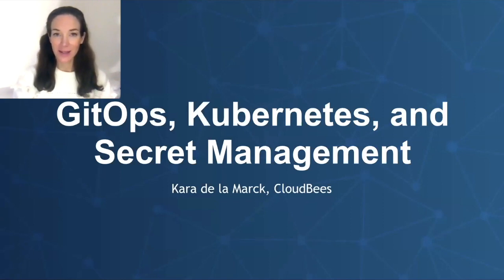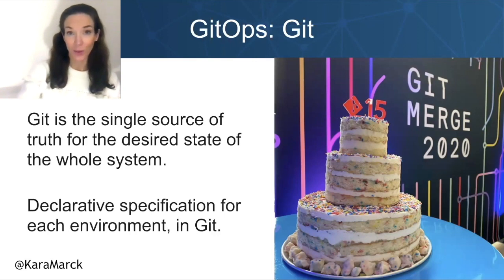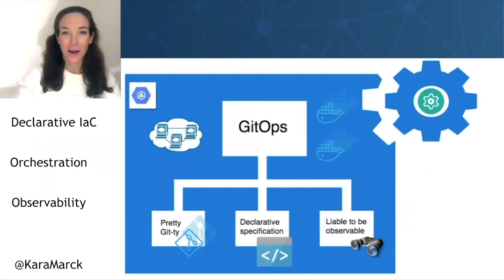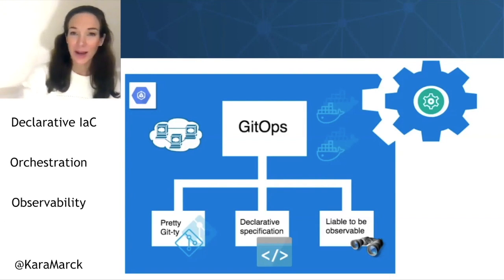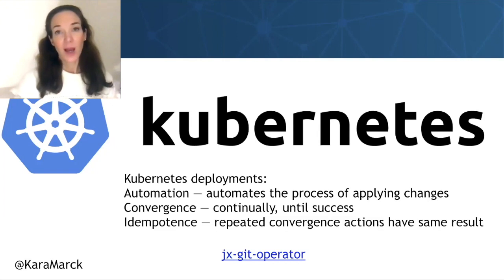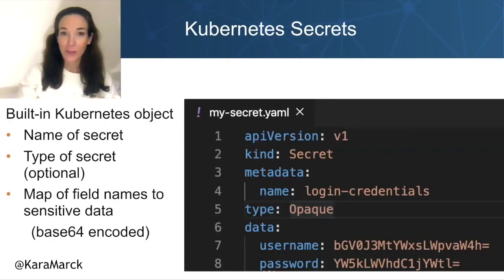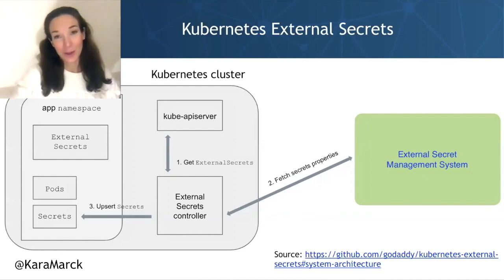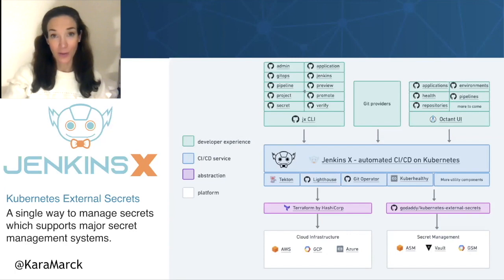GitOps, Kubernetes, and Secret Management | DeveloperWeek 2021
Talk on February 18, 2021